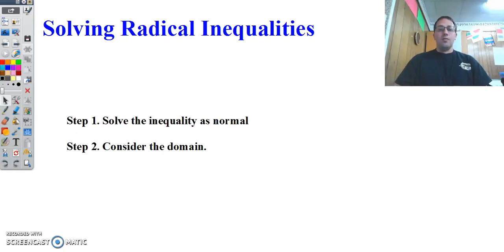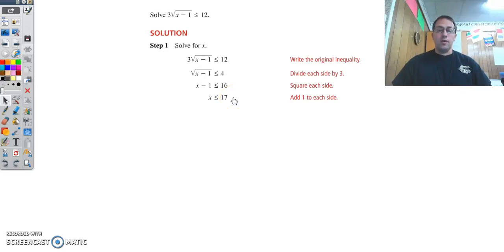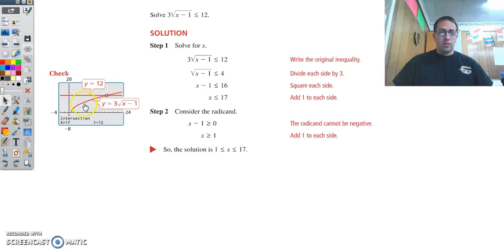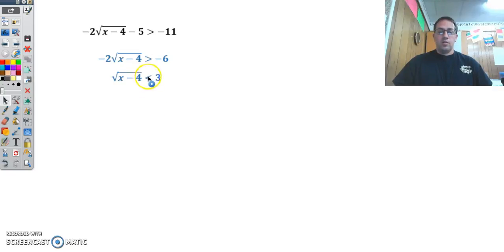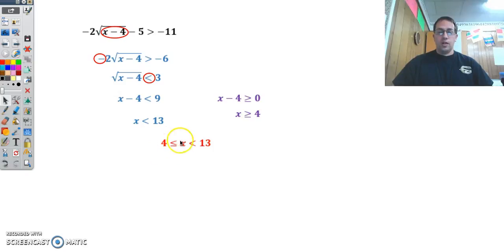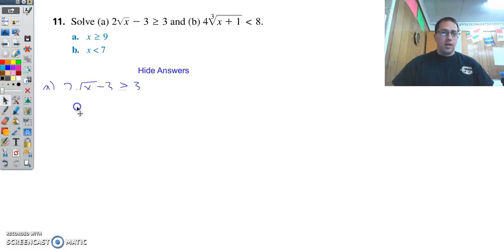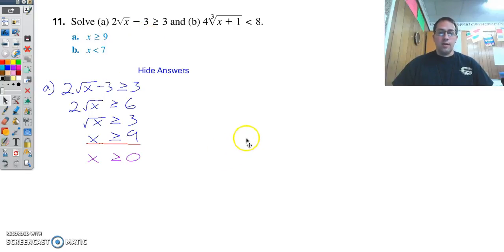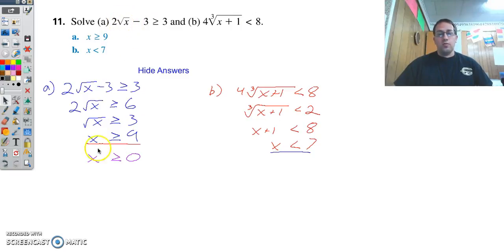6.4c Solving Radical Inequalities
In this video we solve inequalities that have the variable under a radical sign.